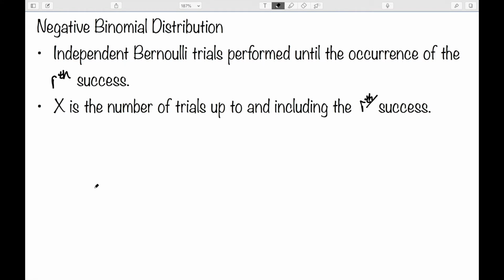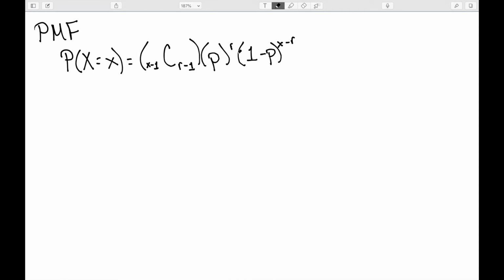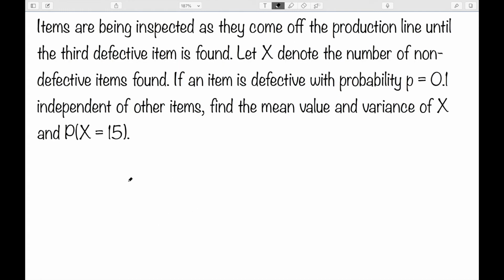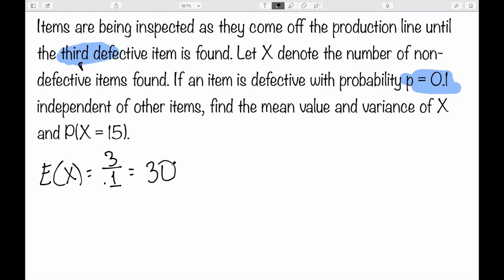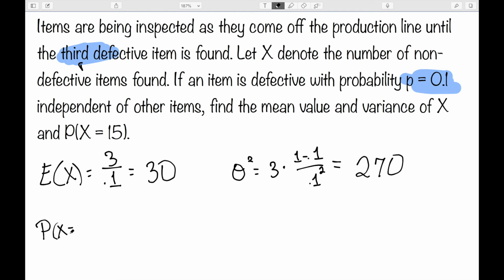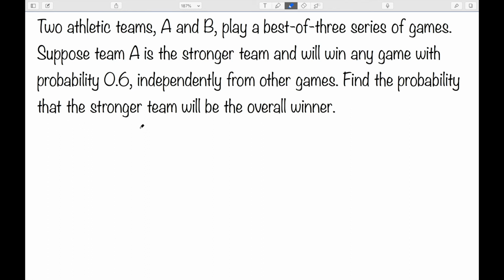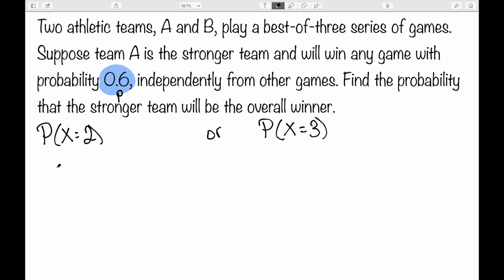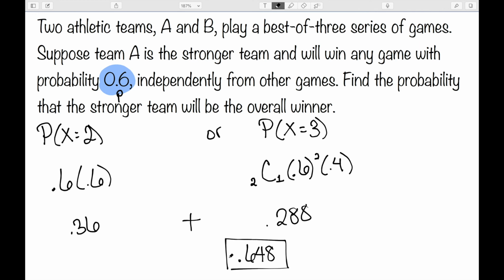Negative Binomial Distributions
I define a negative binomial distribution, and discuss finding probabilities of these distributions. I then show how to find the mean and variance of a negative binomial distribution.